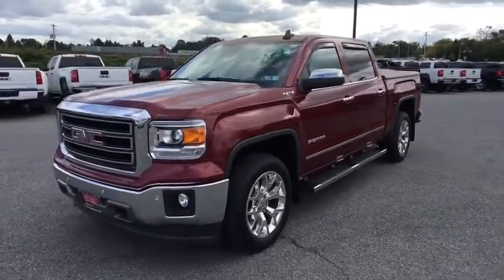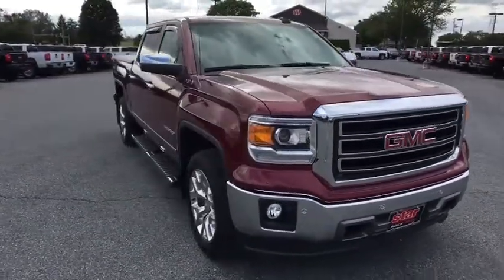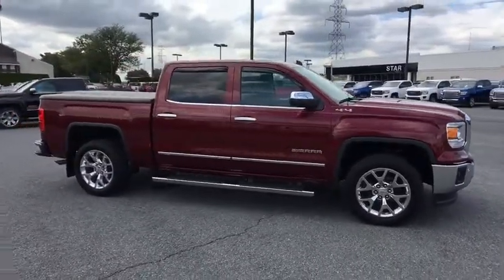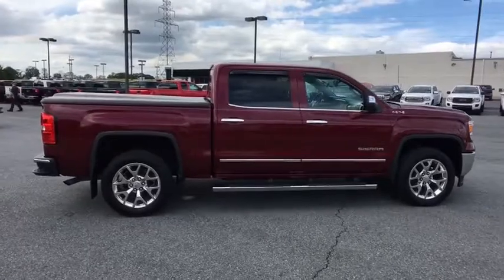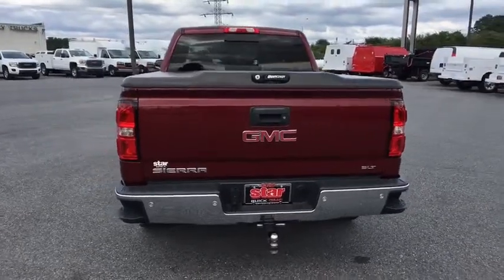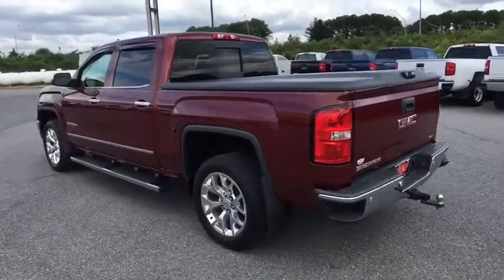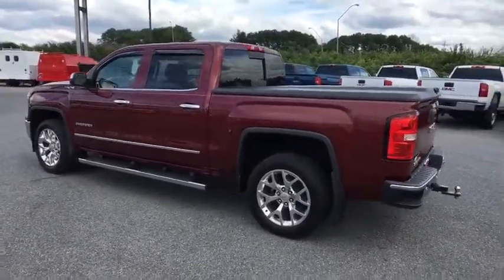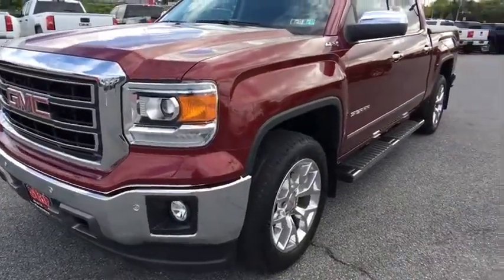2015 GMC Sierra 1500 Easton, Allentown, Bethlehem, Hellertown, PA, Phillipsburg, NJ 480333A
Red U 2015 GMC Sierra 1500 available in Easton, Pennsylvania at Star Buick Easton. Servicing the Allentown, Bethlehem, Hellertown, PA, Phillipsburg, NJ area.

**LIFETIME POWERTRAIN WARRANTY, **BALANCE OF FACTORY WARRANTY, **NAVIGATION, **LEATHER, **CARFAX 1 OWNER, **BLUETOOTH, **BACKUP CAMERA, **USB PORT, **SATELLITE RADIO, **MEMORY SETTINGS, **HEATED SEATS, **DUAL POWER SEATS, **REMOTE KEYLESS ENTRY, **REMOTE START, **FRONT & REAR PARK ASSIST, OnStar w/4G LTE. 2015 GMC Sierra 1500 SLT EcoTec3 5.3L V8 4D Crew Cab 6-Speed Automatic Electronic with Overdrive RedbrbrbrLehigh Valley's Largest GM Dealer! Star is a family owned and operated dealership that has been serving our area for over 37 years. With 3 locations we have over 600 Cars to Choose from!